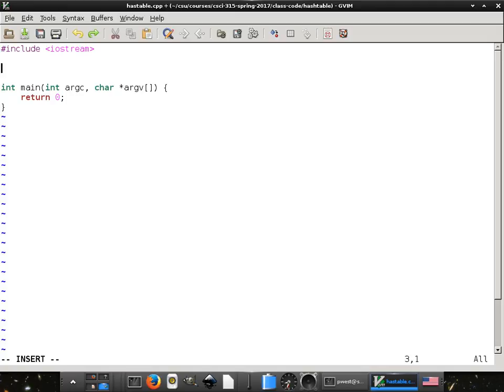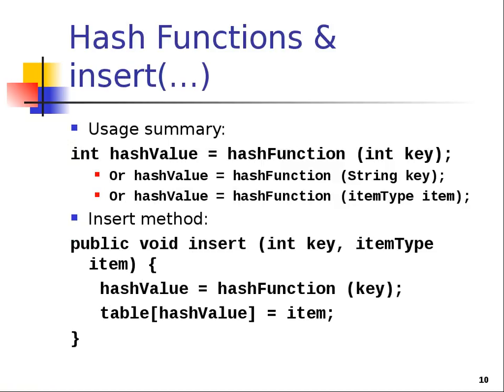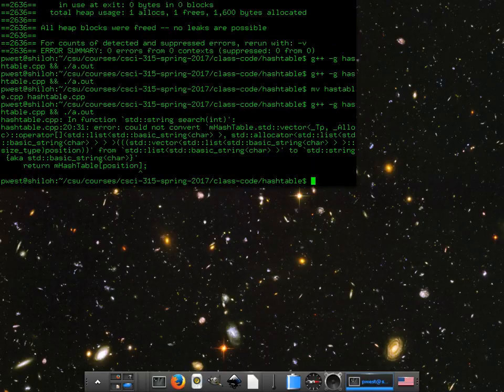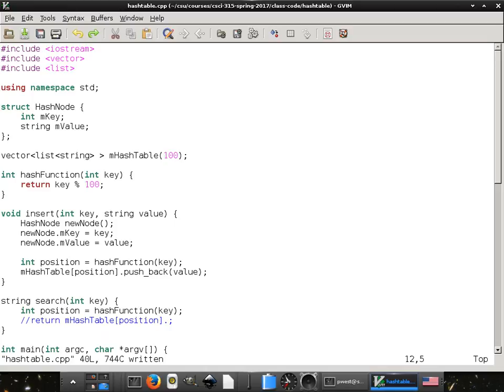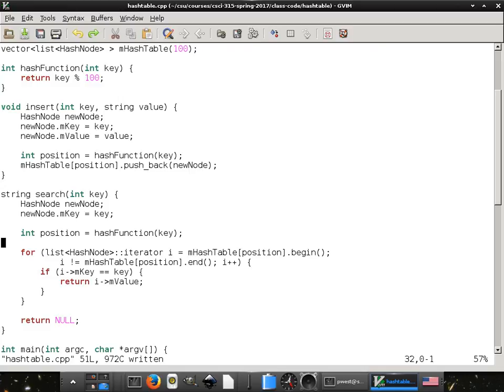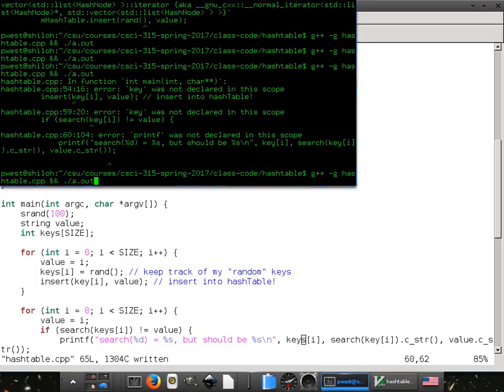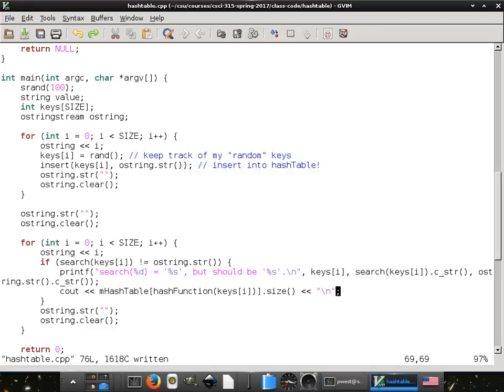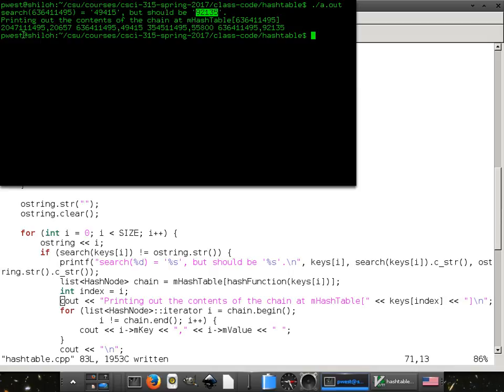csci 315 spr17 day17 02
Coding a HashTable